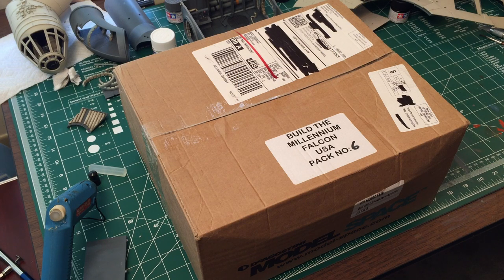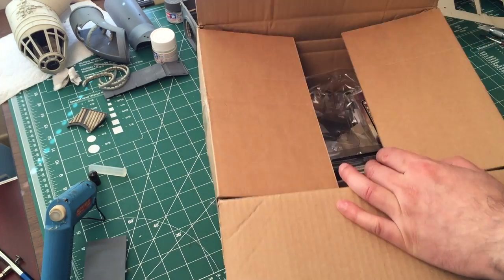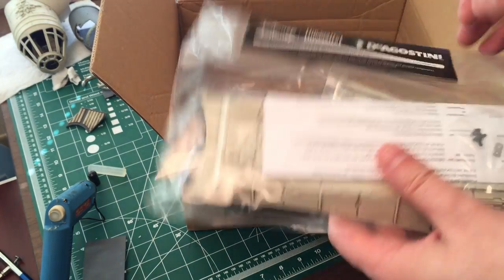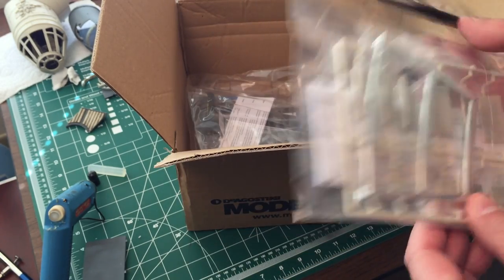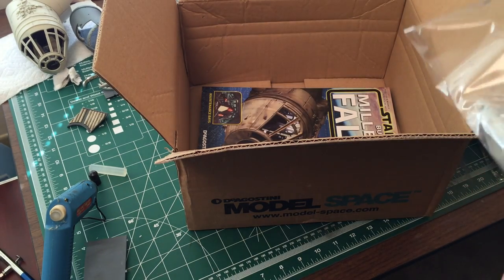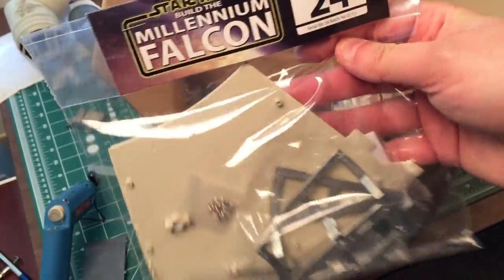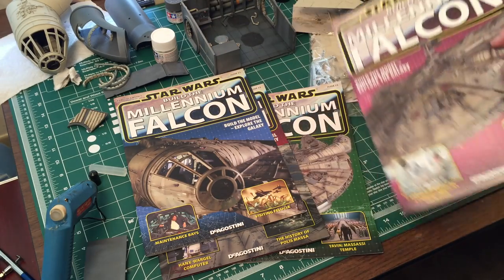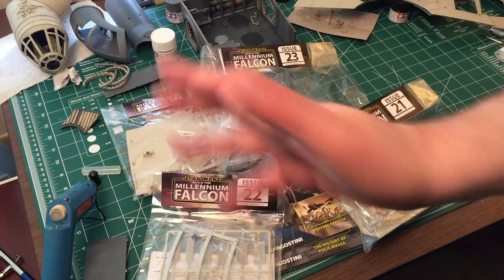Build the Millennium Falcon - Month 6 Unboxing